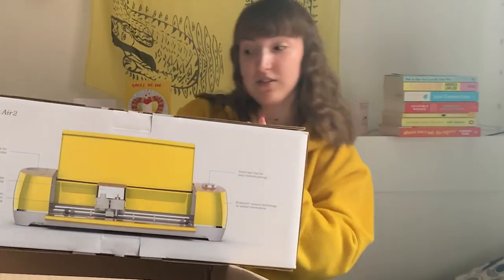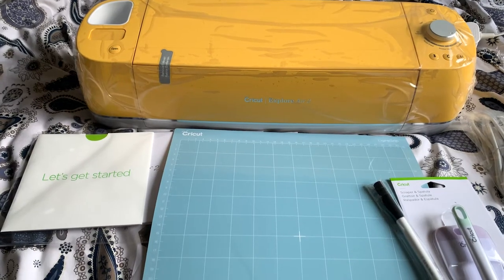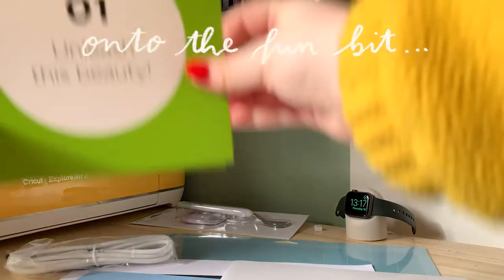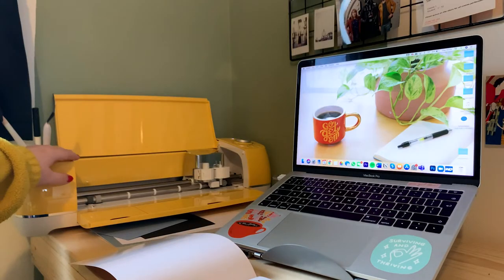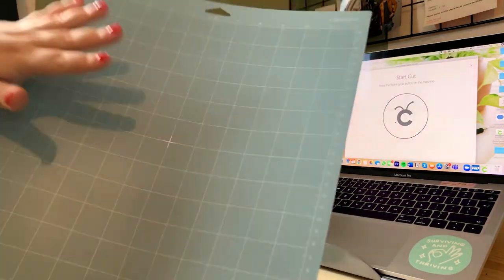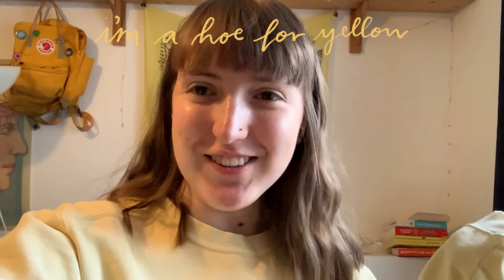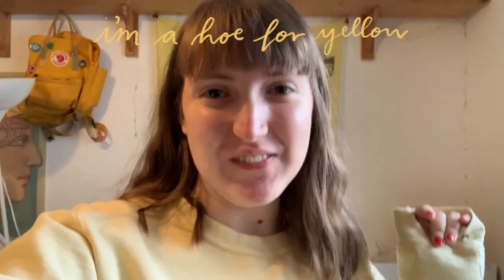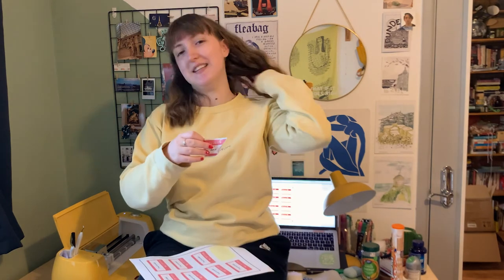making stickers and using my new Cricut! ✷ STUDIO VLOG #1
Welcome to my first ever Studio Vlog! In very exciting news, I GOT A CRICUT! How exciting? I've been watching others artist and illustrator's studio vlogs where they create stickers using their Cricut's for forever, so when HobbyCraft had a sale on Cricut's I felt as if it was as if my manifestations came true - I had to get it! And here we are. This video is my Cricut unboxing, which was so much fun. I also give my review on the Cricut Explore Air 2, in that beautiful sunshine yellow I'm obsessed with. I had an absolute blast getting to create illustrations on Procreate for the process of creating this vid. I hope you love it! (I really, really do.) ✨